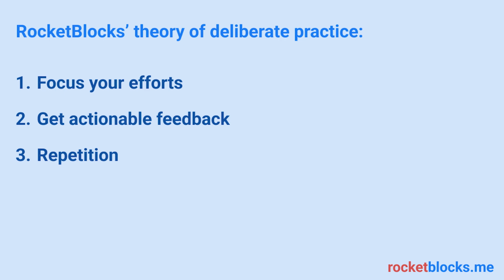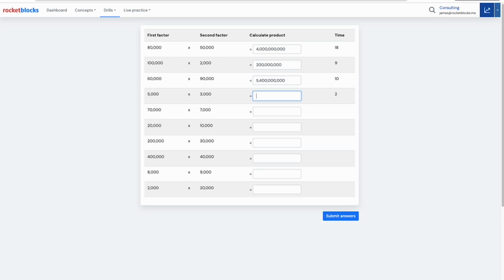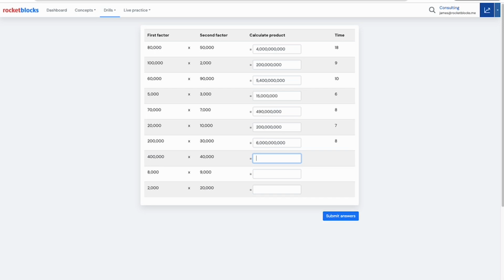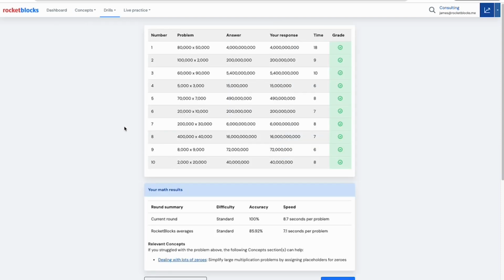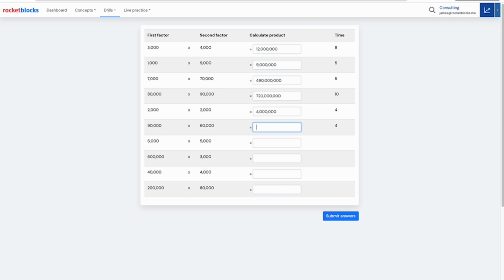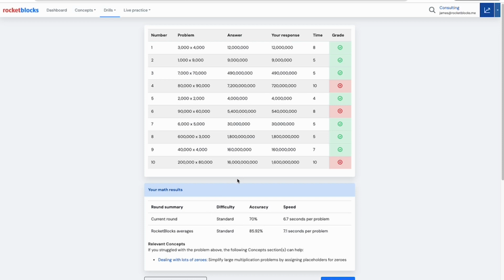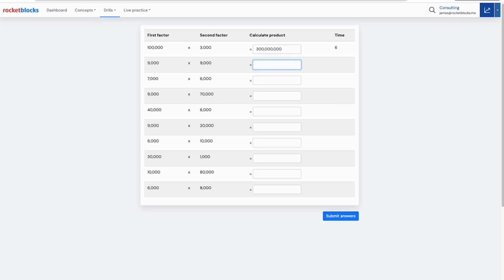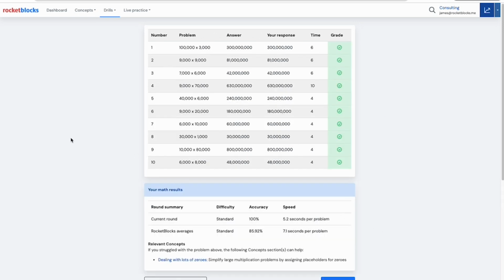How to improve you mental math speed & accuracy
🎥  In this video, we'll walk you through how to improve your mental math speed and accuracy by using what we call RocketBlocks' theory of deliberate practice which involves 3 key steps to improve a skill: 1) Focusing your efforts, 2) getting actionable feedback, and 3) putting in the reps.

To showcase this in real-time we will solve a few sets of case math on RocketBlocks and apply some tips to improve your math skills.

🎬  Video Sections:
00:00 Start
00:04 What is deliberate practice?
00:38 Mental math set 1
03:25 Mental math set 2
05:54 Mental math set 3
07:20 Conclusion

🚀 Interviewing soon? RocketBlocks has the best concepts, drills, and coaching to get you more offers